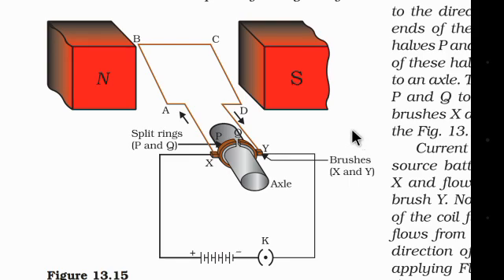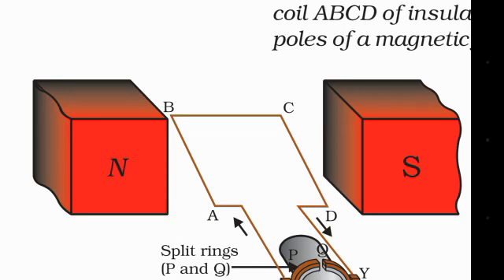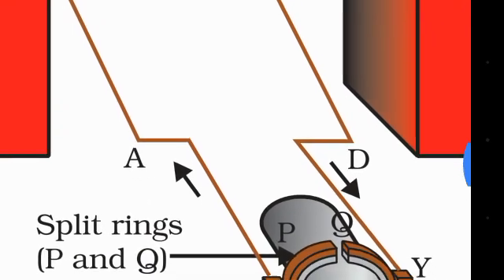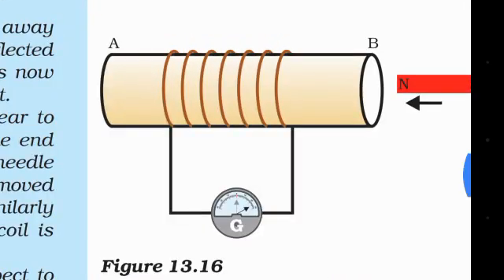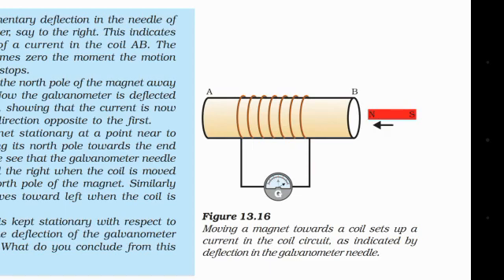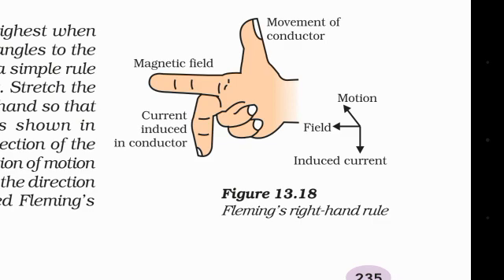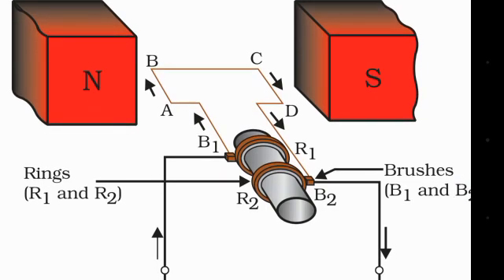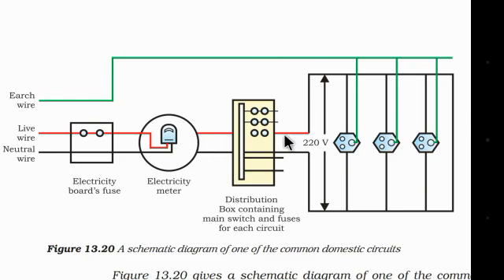Magnetic effects of electric current Part 3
Dedicated chapter of ncert class 10 magnetic effects of electric current